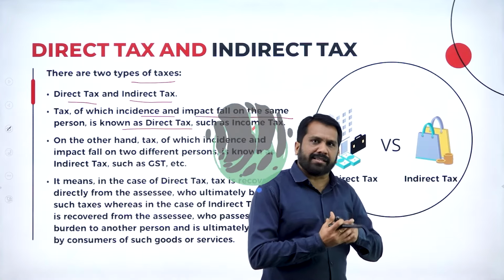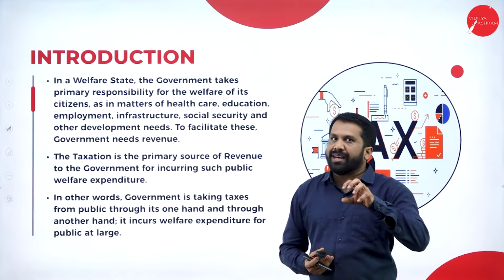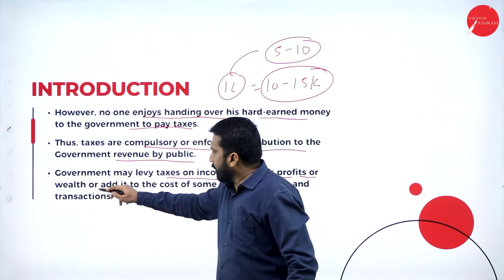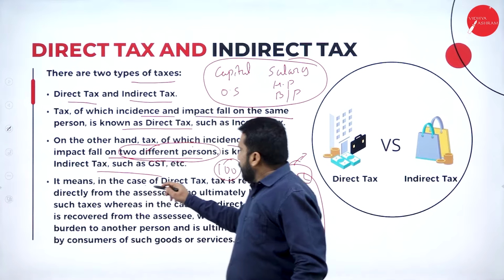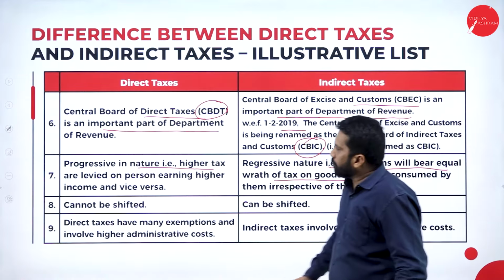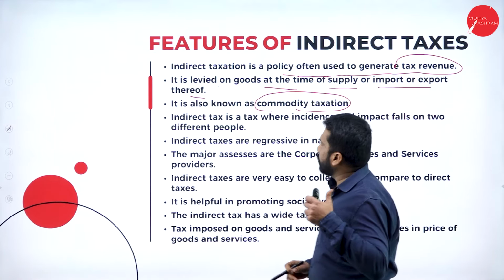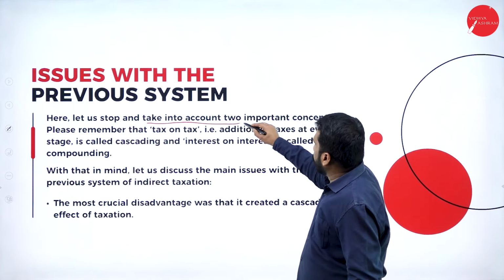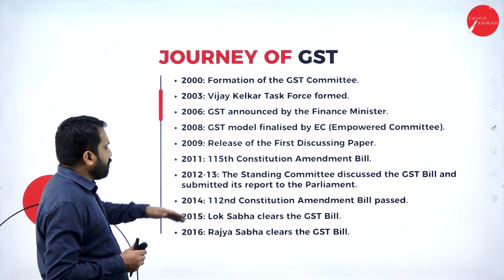DAY 01 | GOODS AND SERVICES TAX | VI SEM | BBA | BASICS OF TAXATION | L1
Course : BBA
Semester : VI SEM
Subject : GOODS AND SERVICES TAX
Chapter Name : BASICS OF TAXATION
Lecture : 1